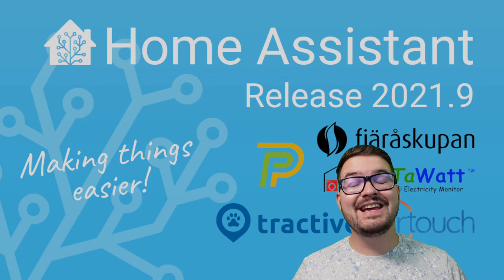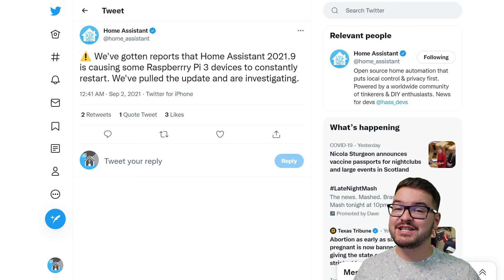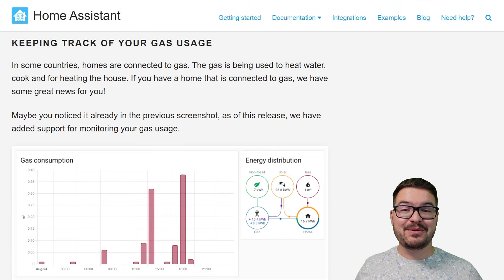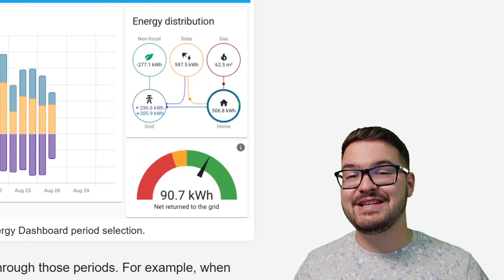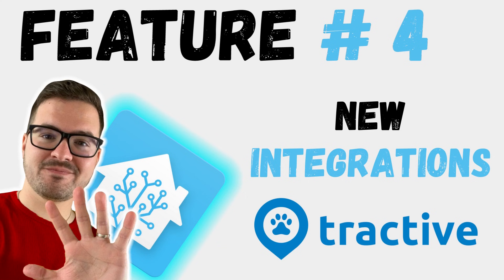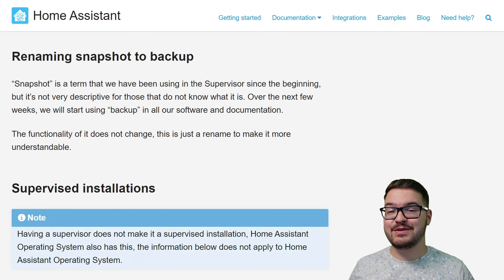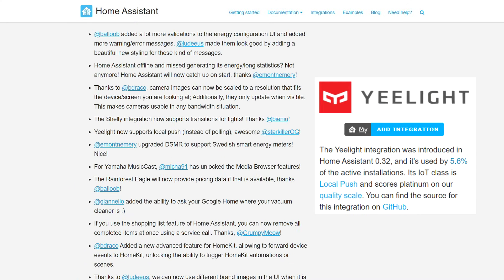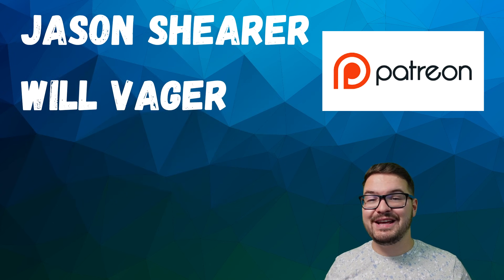5 NEW FEATURES - HOME ASSISTANT 2021.9 (QUICK LOOK)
In todays video we are having a Quick Look at 5 New Features in the Newley released Home Assistant 2021.9 Update. I run through 5 features that I personally really like, and also touch on some things mentioned in the Home Assistant Live stream.

2021.9 Pi 3 WARNING
Currently their is an issue with the latest release and the Pi 3. The update has currently been taken down due to these issues.

UPDATE! - 2021.9.2 is now available which should have resolved the reported issues

▬  🎥  VIDEO CHAPTERS:  ▬▬▬▬▬▬▬▬▬▬▬▬▬▬
0:00​​​​ - Intro
0:15​​​ - Todays Video
0:27 - Info on HA releases
1:37​ - Feature 1 (Energy Management Updates)
3:26 - Feature 2 (Long Term Stats)
3:51 - Feature 3 (USB Discovery)
4:26 - Feature 4 (Tractive Integration)
4:59 - Feature 5 (UX Changes)
6:11 - Other Changes and Info from Release Party Stream
6:54 - Yio Remote Two
7:09 - Outro